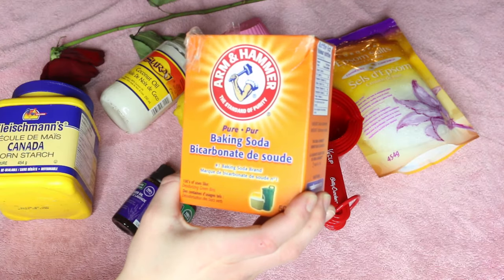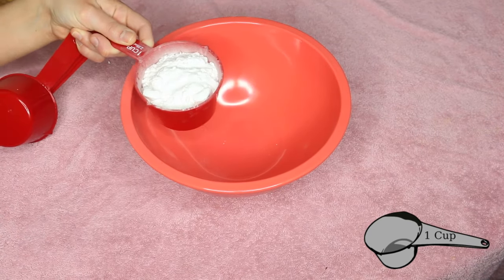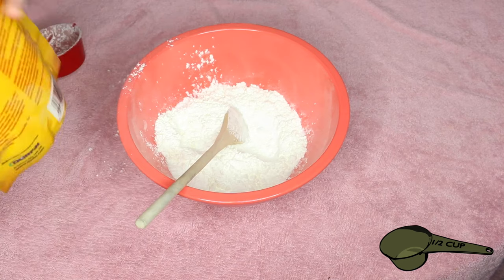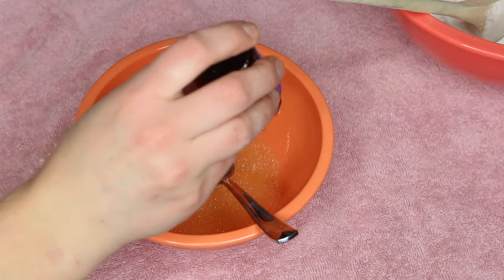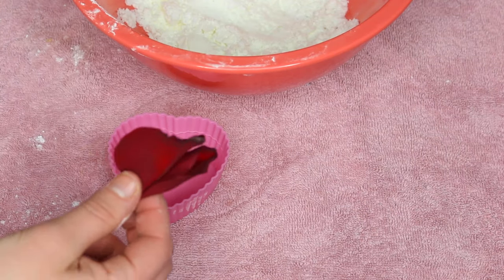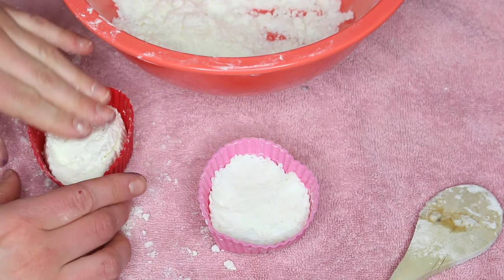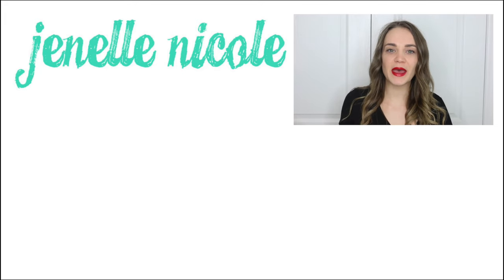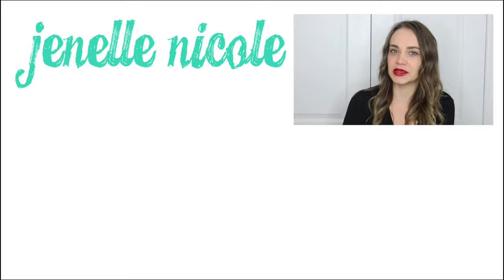DIY Bath Bombs Using Lemon Juice & Rose Petals - NO Citric Acid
I was looking all over for new bath bomb ideas and wanted to find something that was without citric acid, as it's not the cheapest or easiest thing to find! I ended up testing this recipe out with a few changes!

Ingredients for DIY Bath Bombs:
1 cup baking soda
1/2 cup cornstarch
1/2 cup Epsom salt
2 tablespoons coconut oil
1/4 cup water
the juice of 1 lemon or 1 lime
4-5 drops of food colouring (optional)
Mold